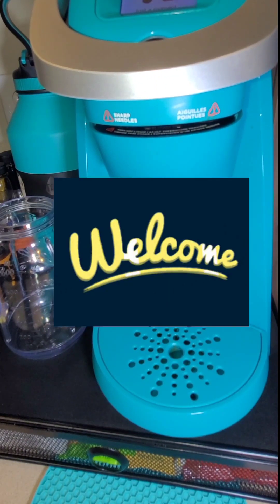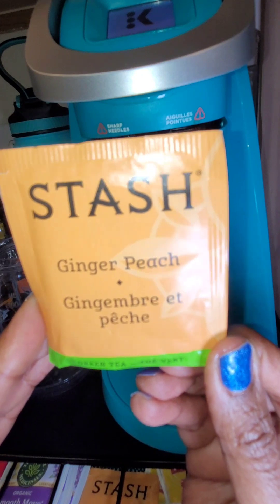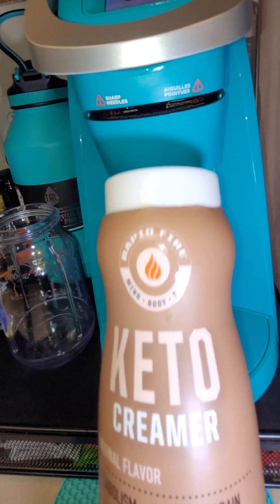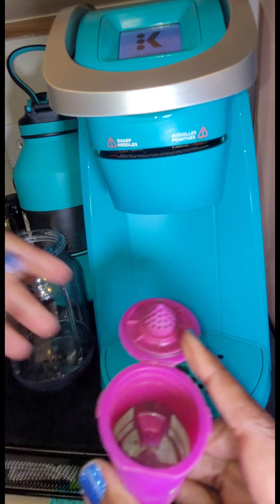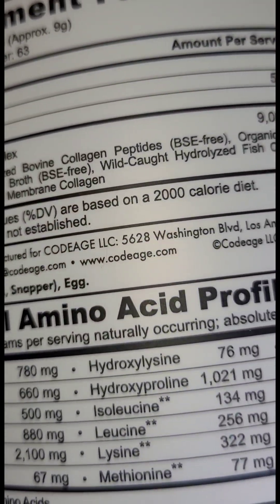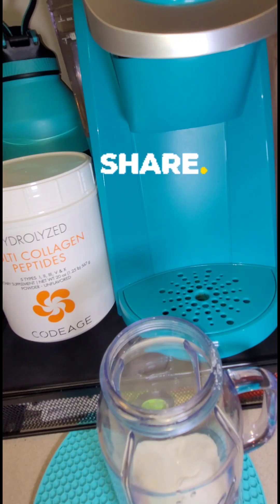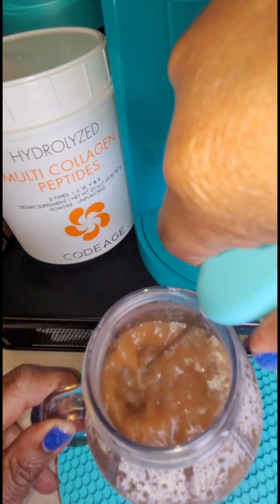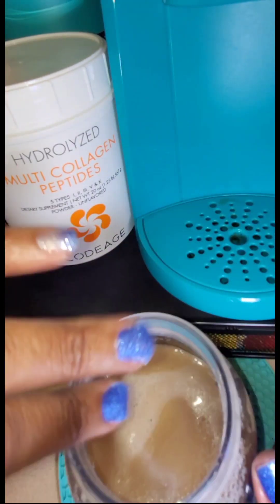How To Make Collagen Infused Coffee | The Best Multi Collagen Protein Powder | Keto Protein Coffee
See How I get my collagen in with ease

Amazon products that I used in the video:

Don Francisco's Butterscotch Toffee Coffee

Don Francisco's Hawaiian Hazelnut Coffee

Davinci Sugarfree Butterscotch Caramel  Flavoring

Reuseable K Cup Keurig Coffee Filters

Keurig Compact Coffee Maker

Rapid Fire Keto Coffee Creamer

Lakanto Monkfruit Sweetener

Mason Glass Mugs w Lids and Straws:

⛽️Check out this free app that gets you cash back on gas, food and other errands!